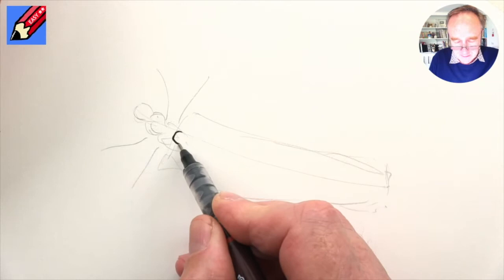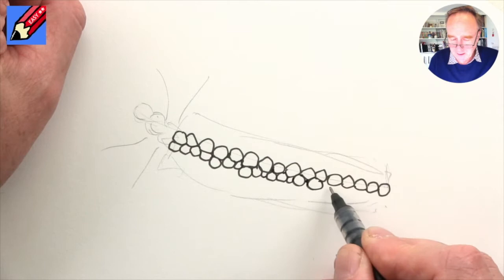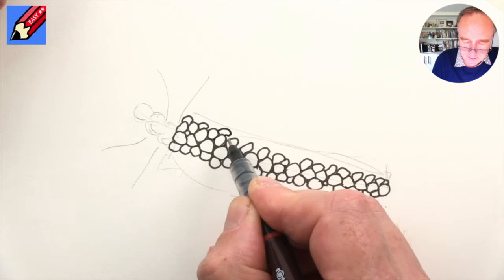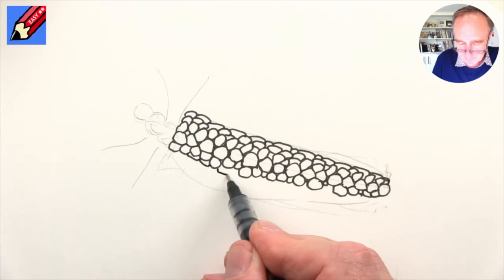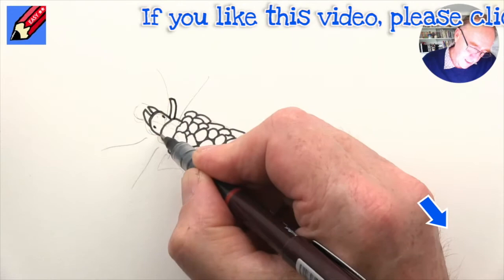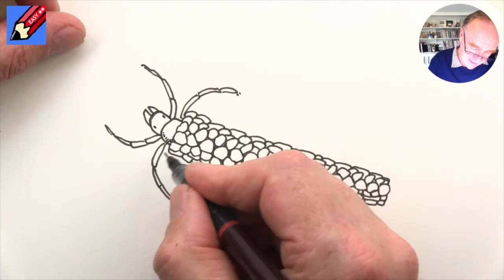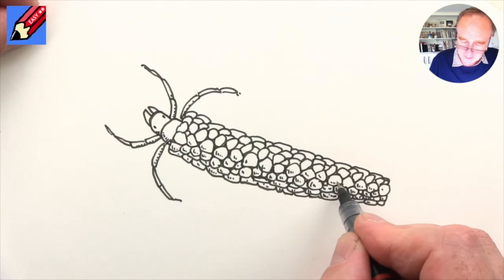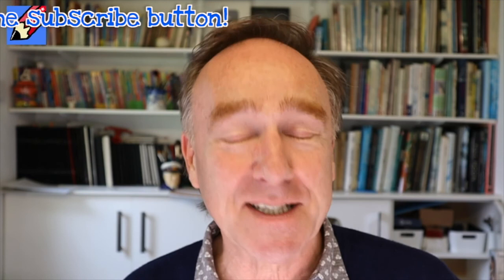How to Draw a Caddis Fly Larva Real Easy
Learn how to draw a Caddis Fly Larva real easy